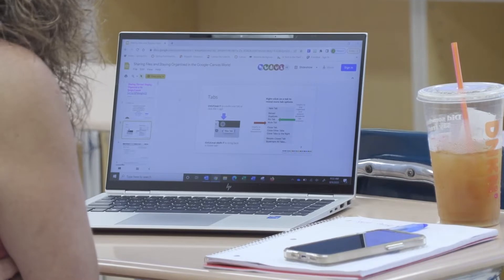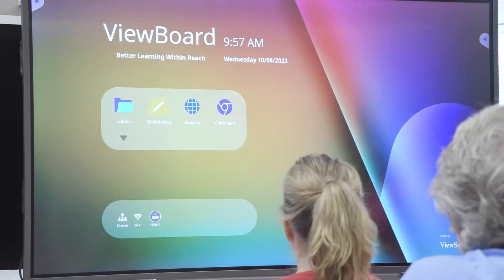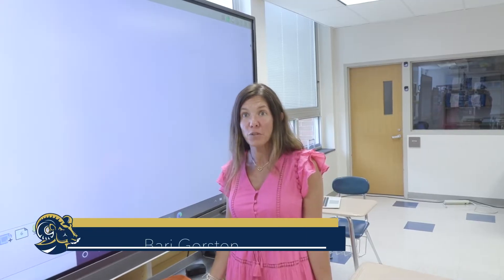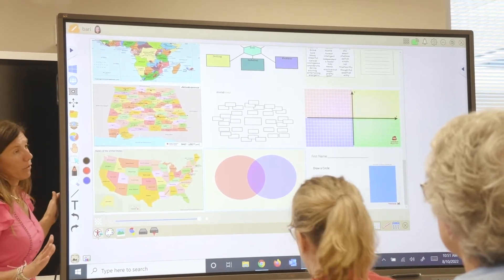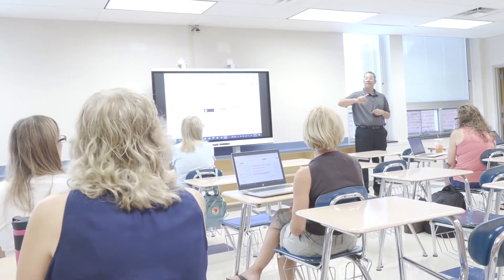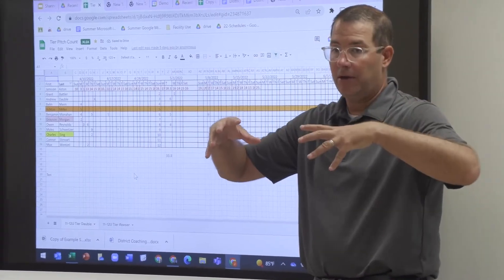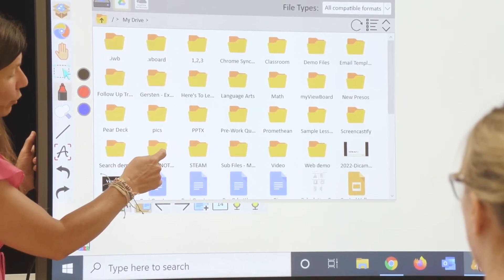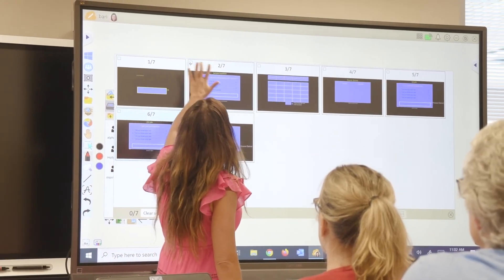Spring-Ford Spotlight - Technology Summer PD